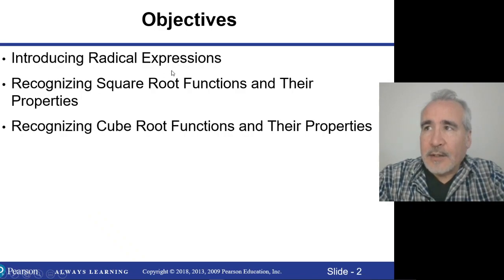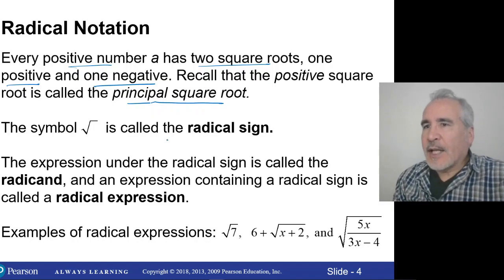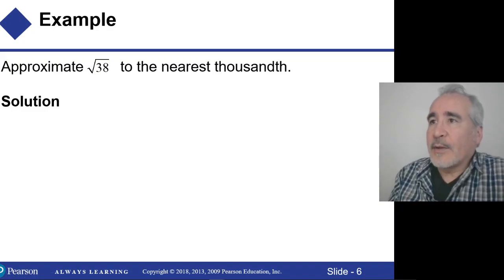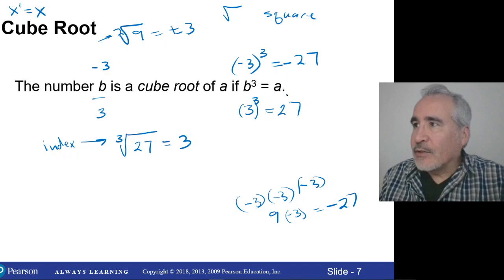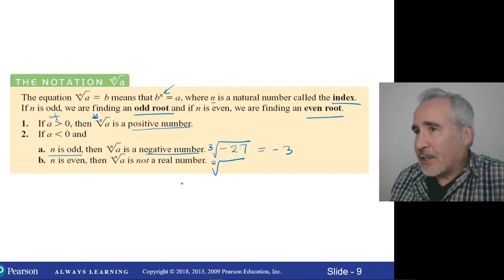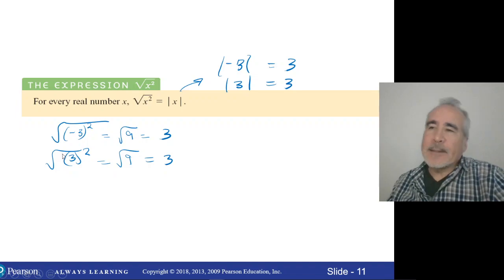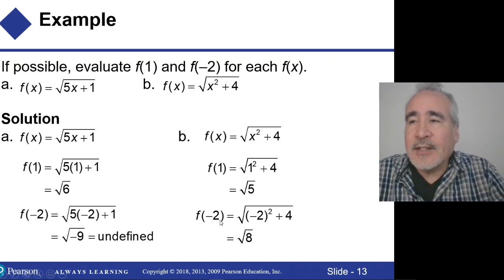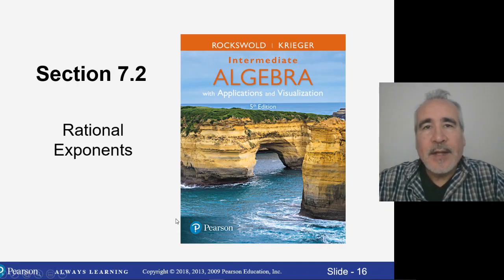MAT 121 Intermediate Algebra Section 7.1